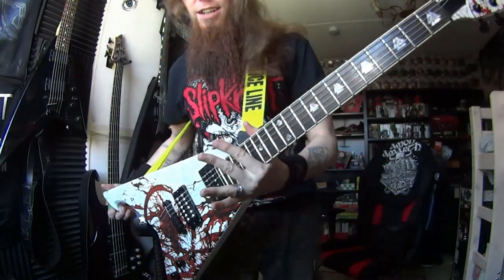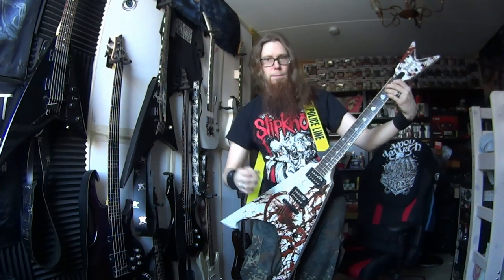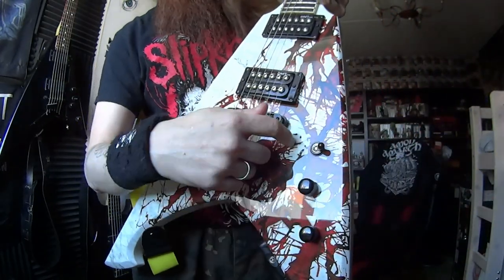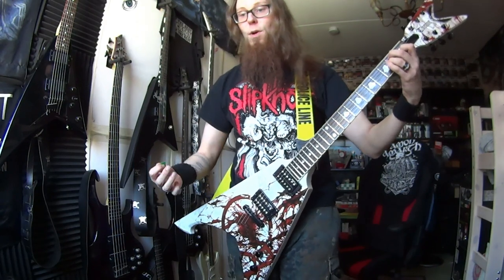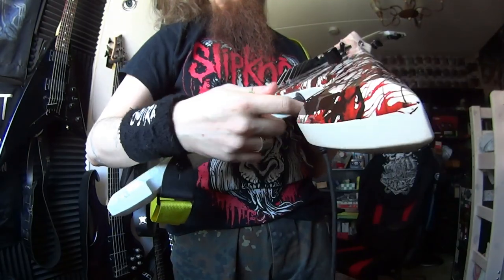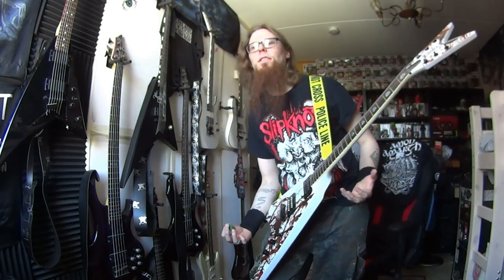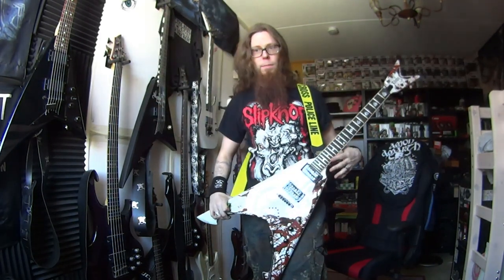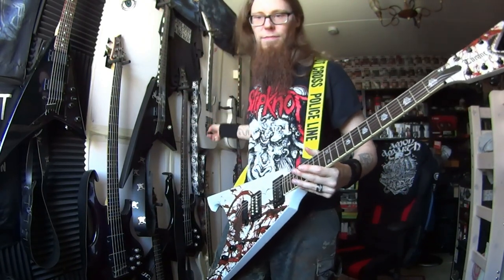Dean Tyrant splatter blood review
let´s test this 1st time!!! only 75 was made? tell me if I´m wrong!
Dean Tyrant Michael Amott signature